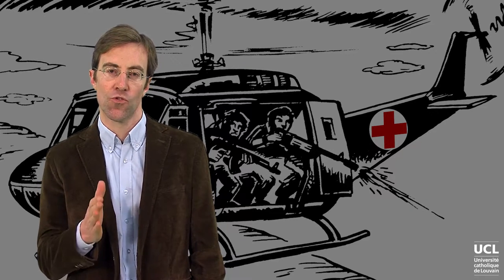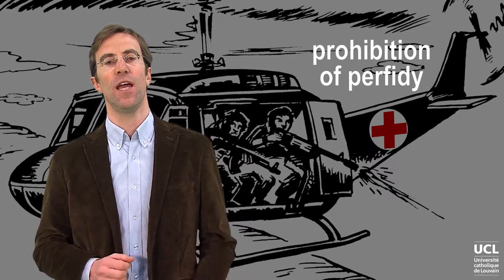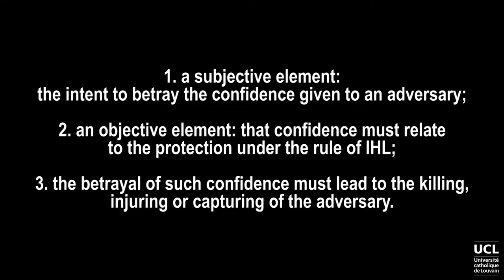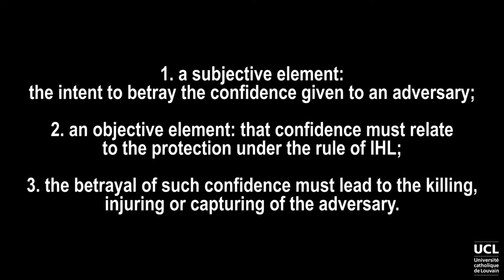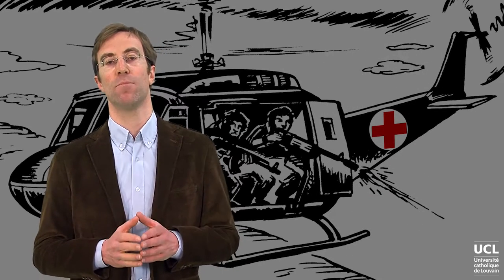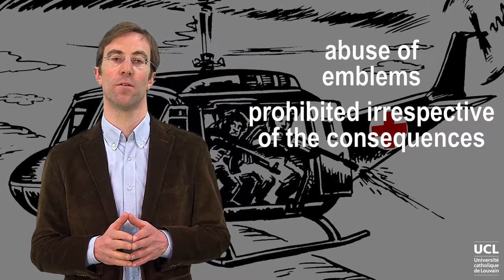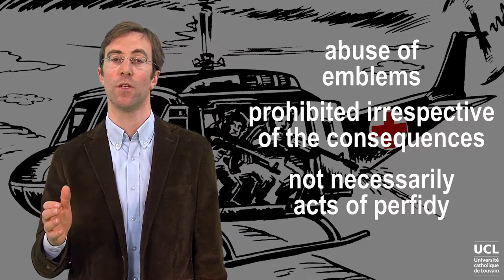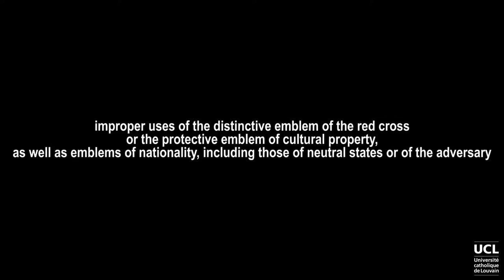Perfidy and other acts of deception of the enemy